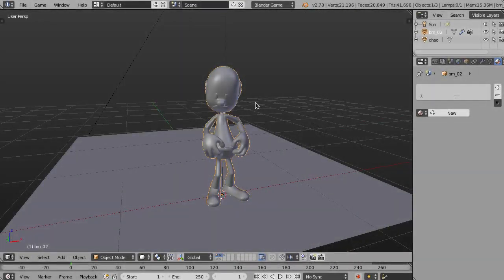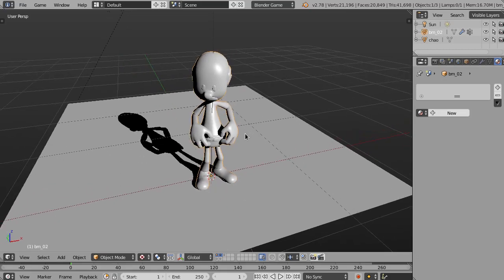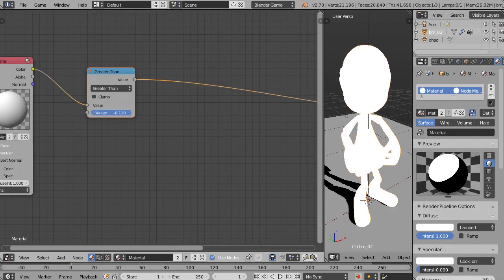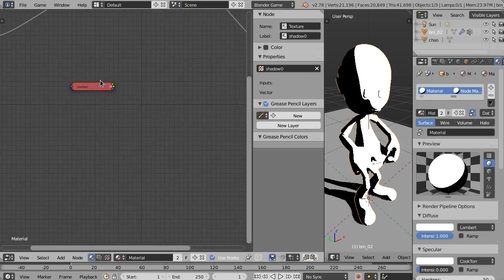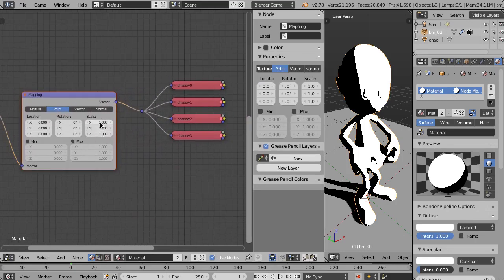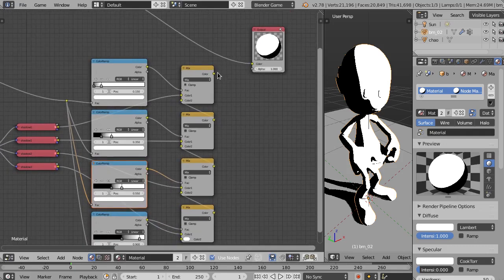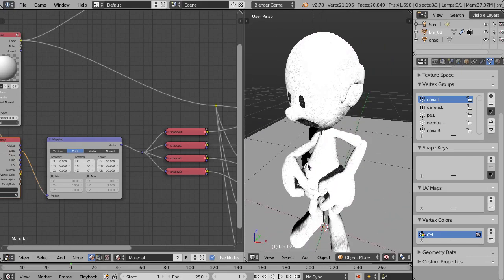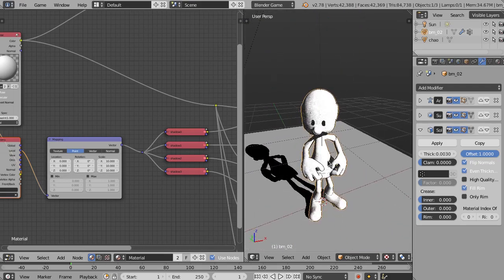Blender Tutorial EN: Comic effect in Real Time (GLSL)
In this tutorial I explain how to create a Comic effect in real time using a GLSL material.